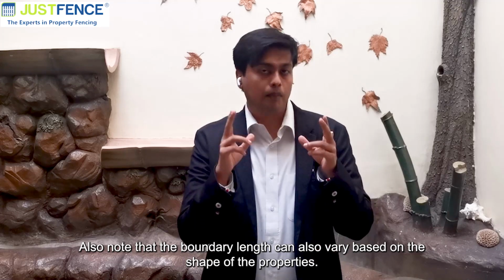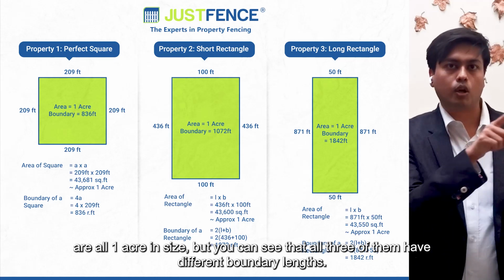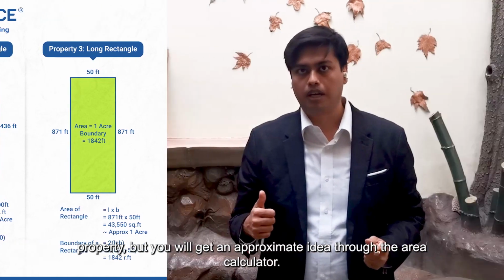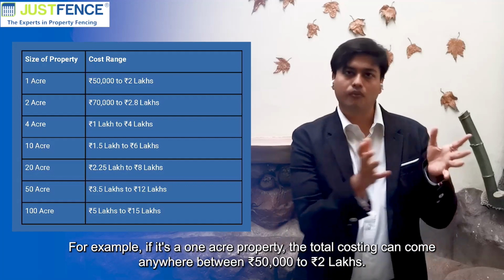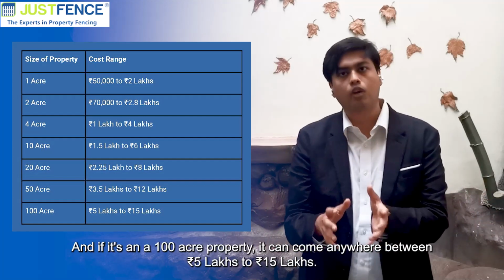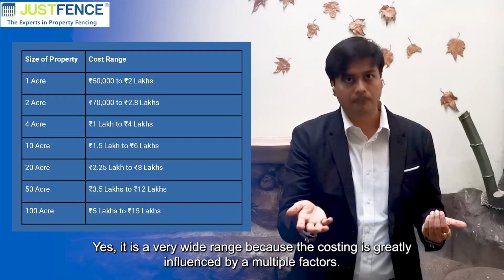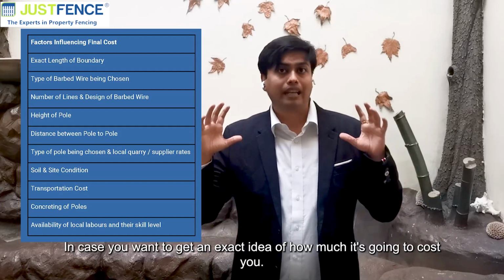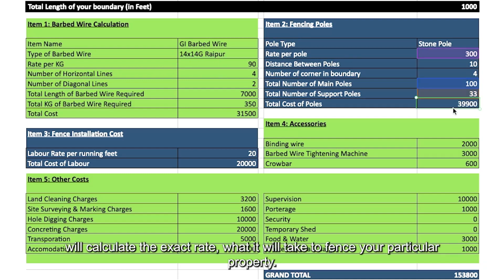Cost of Fencing per acre property | Barbed Wire Fencing | Chain Link Fencing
Hello Viewers

We are covering all the costs involved in fencing one acre of a property in this video. We start with How to calculate the perimeter using google maps for your property.  Incase you don't have your land measurements, we have mentioned the only land perimeter calculator in the world in this video

Cost calculator: shorturl.at/hDNYZ

The video also talks about different factors affecting the cost of fencing and the different kinds of materials that can be used for the fencing. It gives an overview of the kinds of support pillars and barbed wires that can be used and compares the available options in the market with their costs.

Tips to save costs and materials are also shared. Approximate Installation cost for any fencing is covered.

Cost range to fence a property of 1 acre to 100 acres is also given in the video.